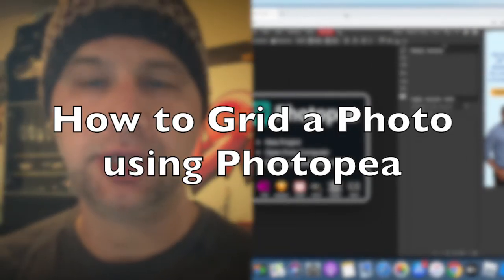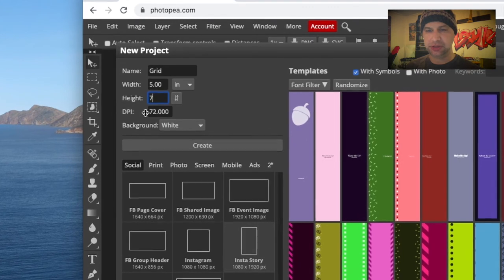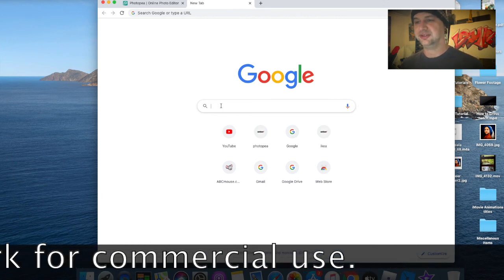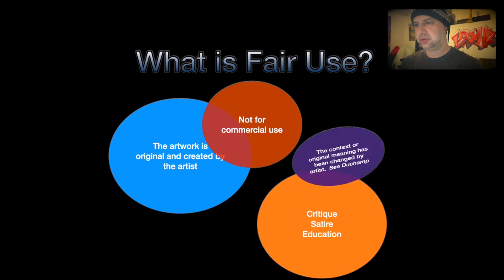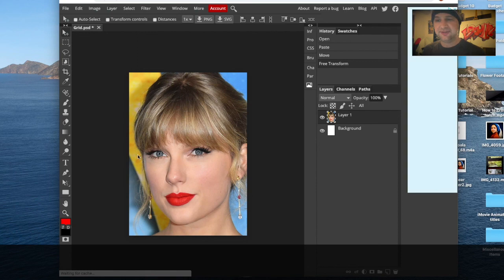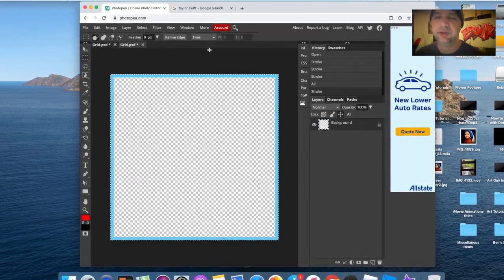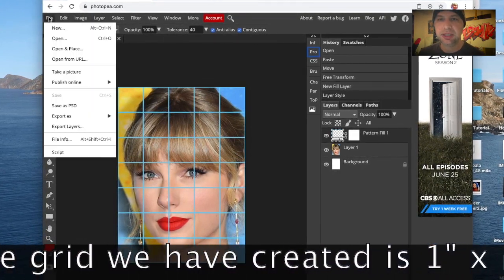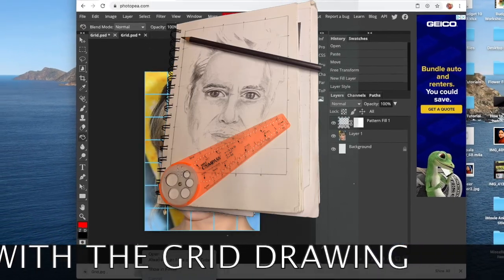How to create a grid in Photopea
How to create a grid in photopea for drawing.